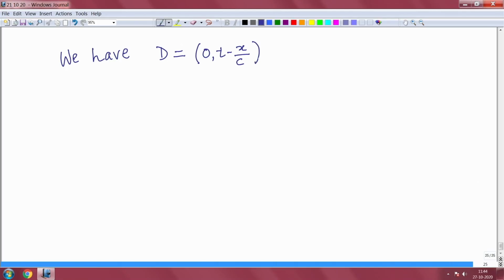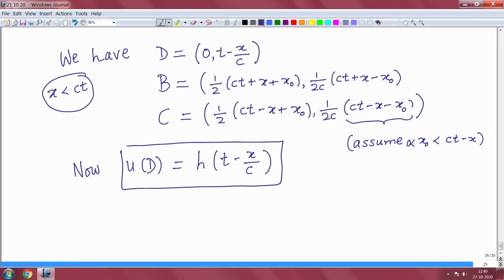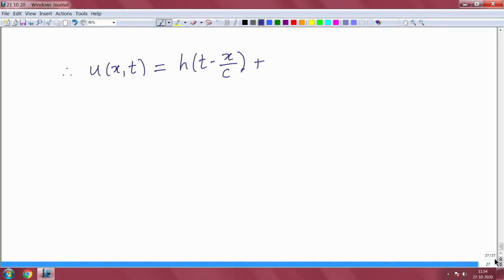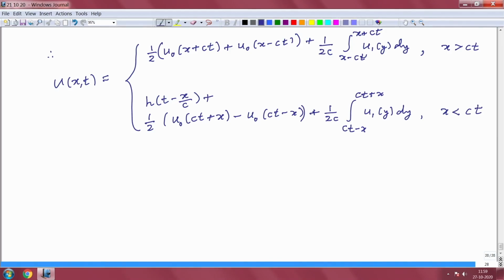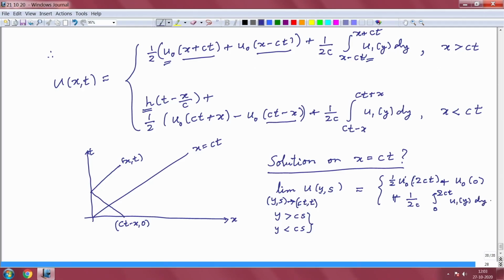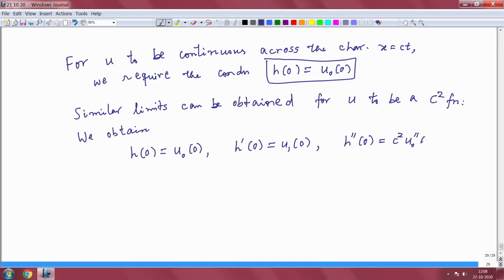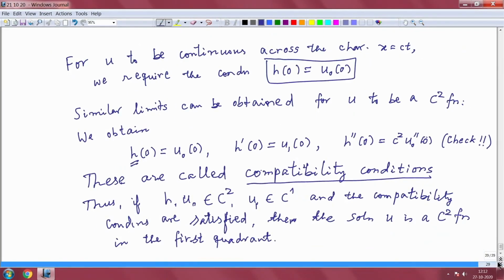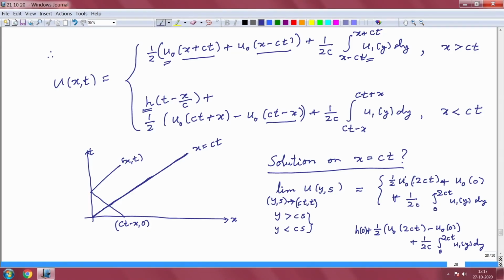One dimensional wave equation-6